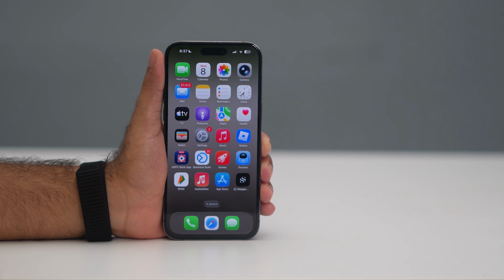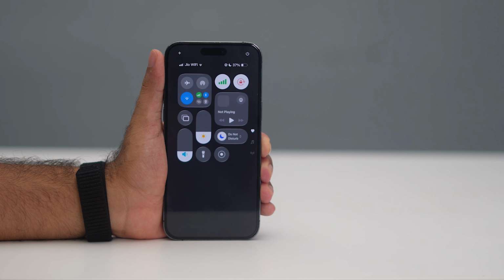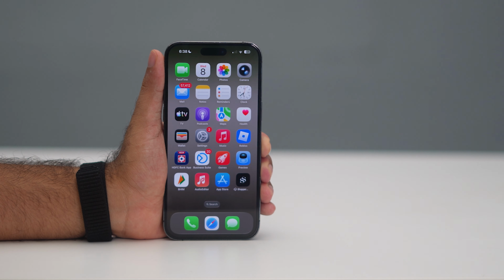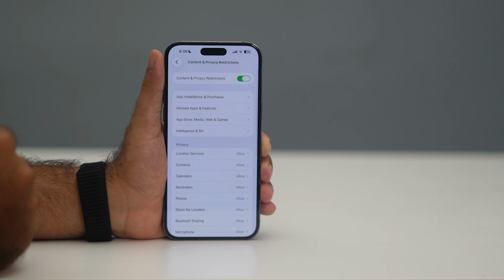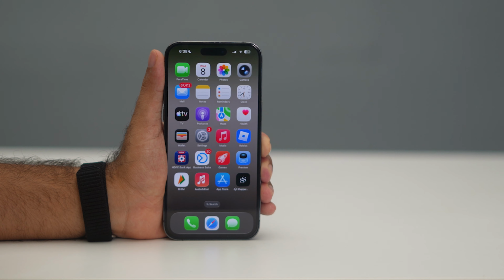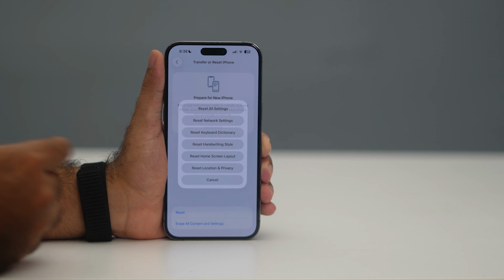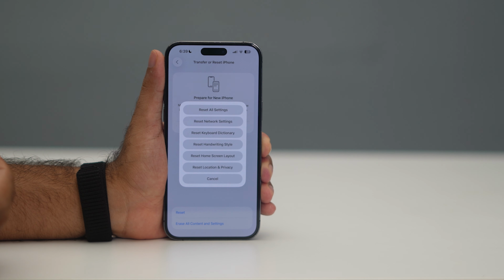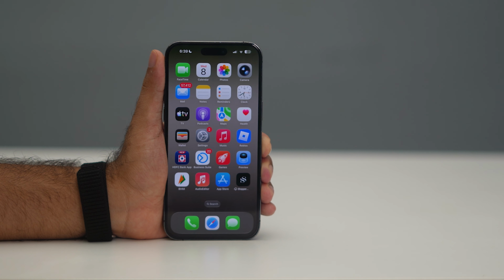Fix WiFi Icon Grayed Out on iPhone (2026)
Is the WiFi icon grayed out on your iPhone? In this video, I'll show you how to fix the WiFi button greyed out, WiFi not turning on, and WiFi unavailable issues on your iPhone. These step-by-step solutions work for most iPhone models and the latest iOS versions in 2026.

This works for :

iPhone 6s
iPhone 7
iPhone 7 Plus
iPhone 8
iPhone 8 Plus
iPhone X
iPhone XR
iPhone XS
iPhone XS Max
iPhone 11

wifi icon greyed out iphone
how to fix wifi icon greyed out on iphone
iphone wifi icon greyed out